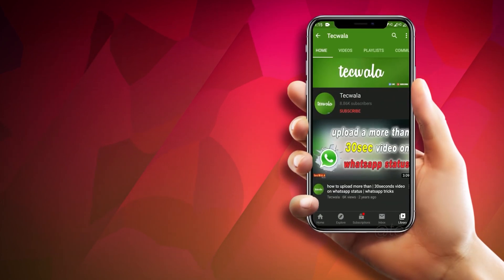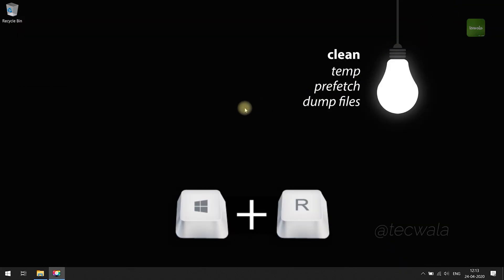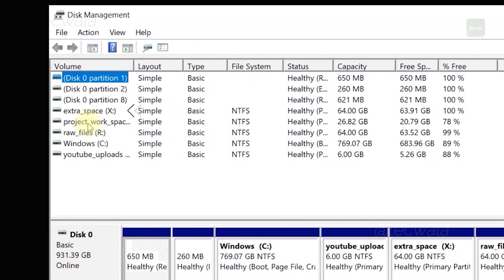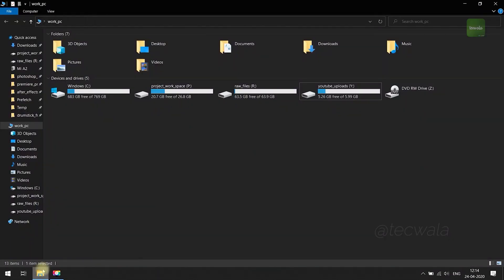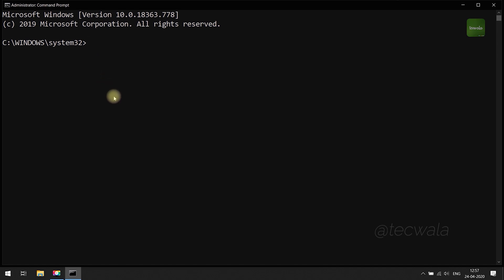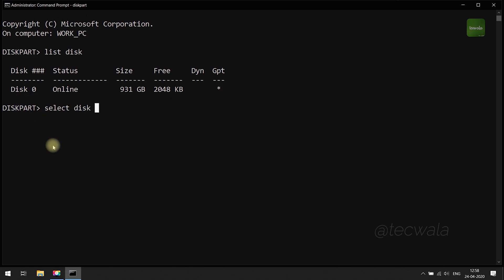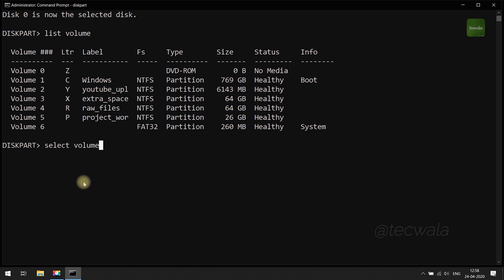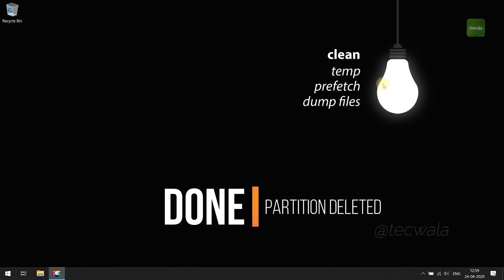how to delete drive partition in windows 10/8/7 || TECWALA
hello people.
back with a new video to show how to delete hard disk partition in windows 10/8/7.